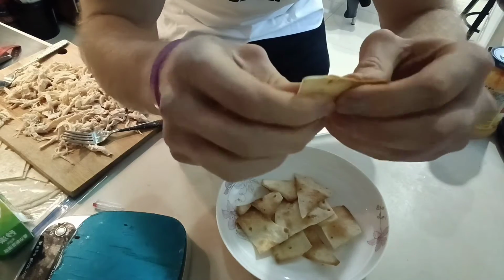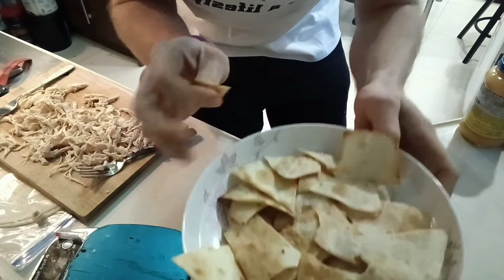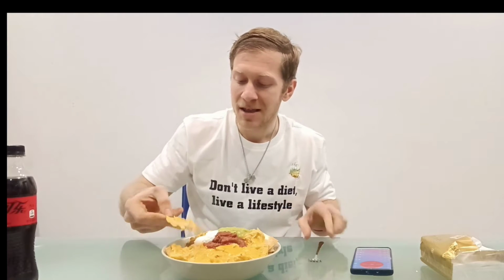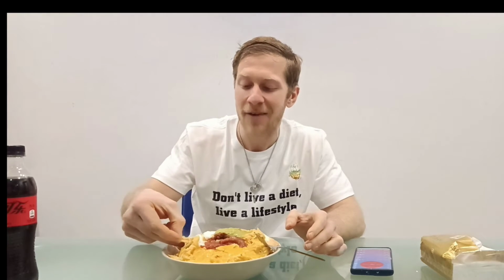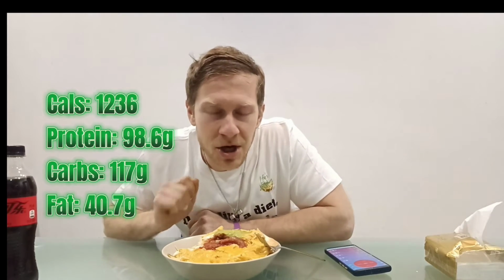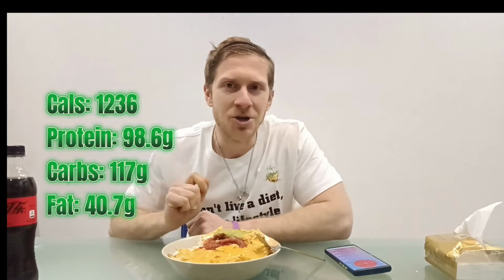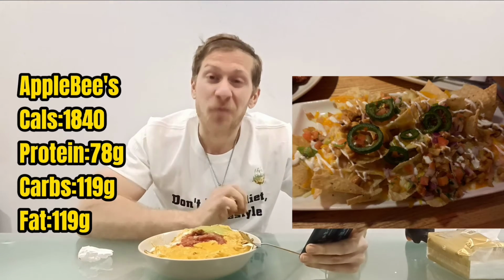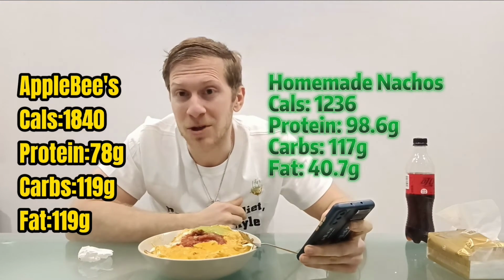Shredded Chicken Nachos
Learn how to make your own nacho platter at home. Healthier, tastier, meatier, and cheesier.